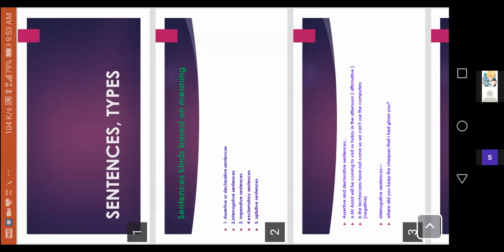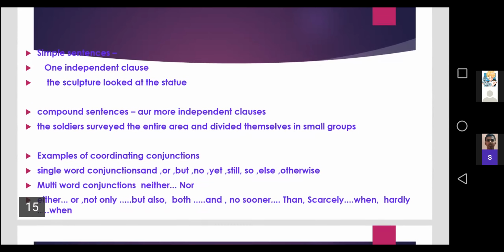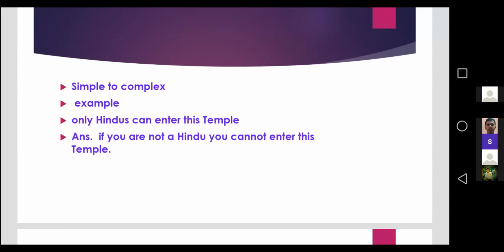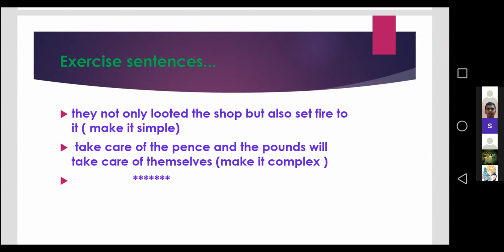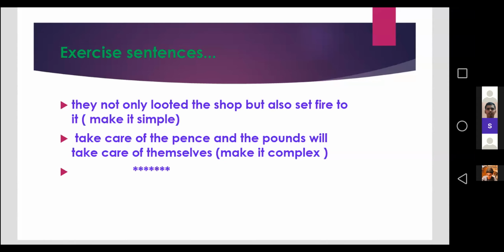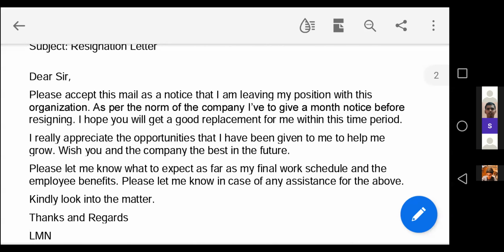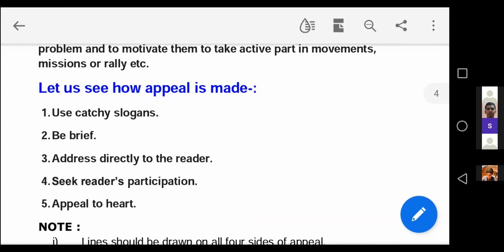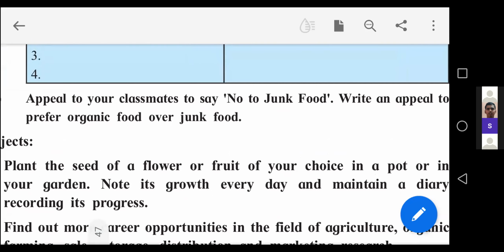C 11 TYPES OF SENTENCES EMAIL APPEAL